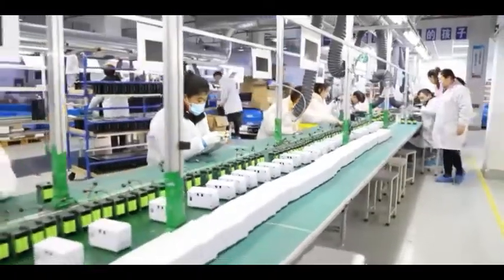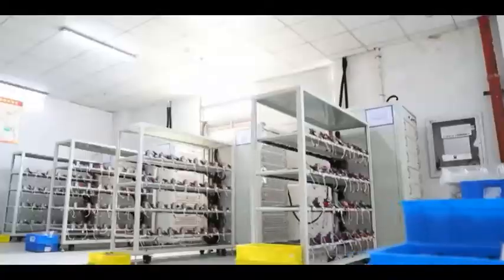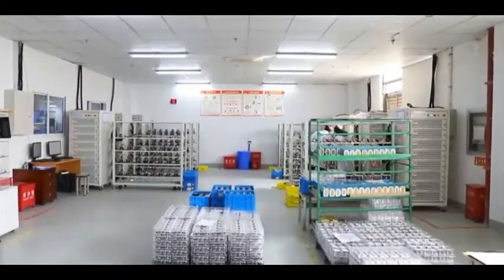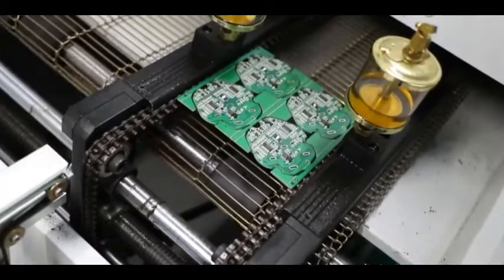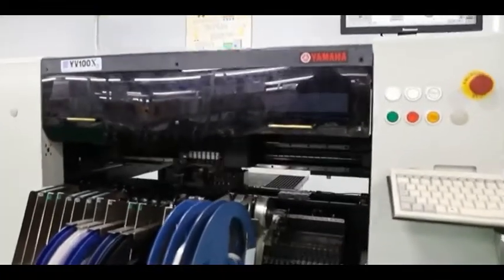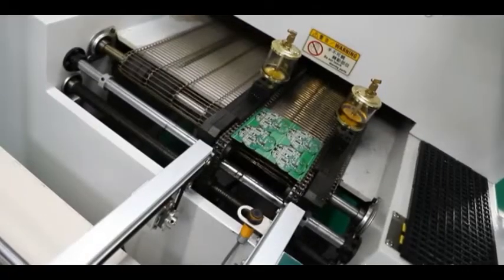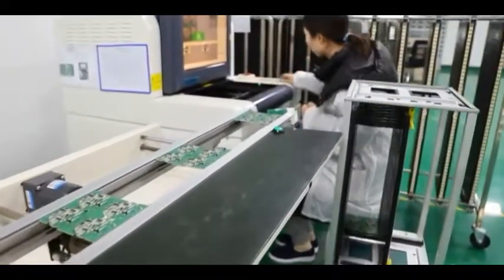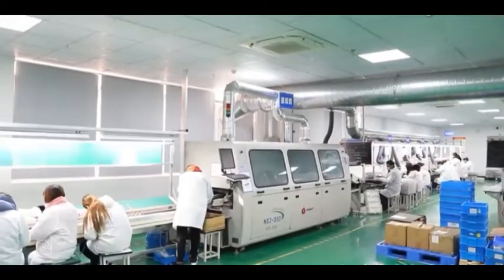Welcome to visit Mylion battery factory to provide professional products and services！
Mylion is a manufacturer of Mini UPS,lithium-ion battery and Nimh battery’s research and development, production and sales. The main export market of our lithium-ion battery are Europe and America. We offer our customers very high quality lithium battery with competitive price and the best service. Over the years, our product quality has earned good reputation from well-known enterprises in different market of the world.
Mylion produce a series battery pack, lithium battery, nimh battery, LiFe PO4 battery, lithium polymer battery, wireless power bank, rc lipo battery, mini ups etc. Widely used for portable electric products, smart AI robot, make people’s life to be convenient, smart.